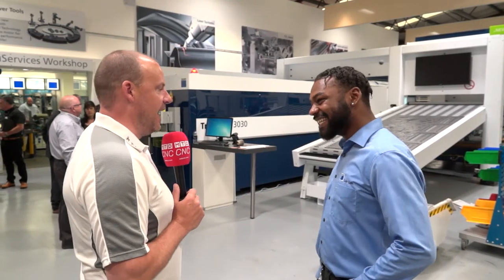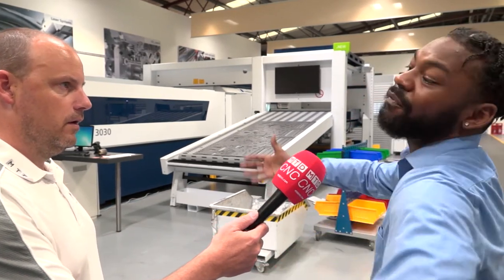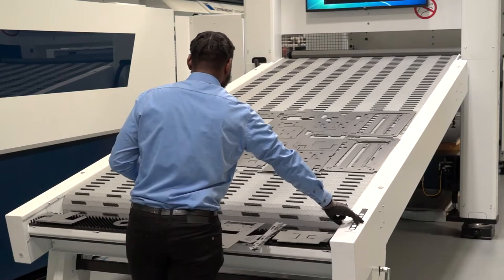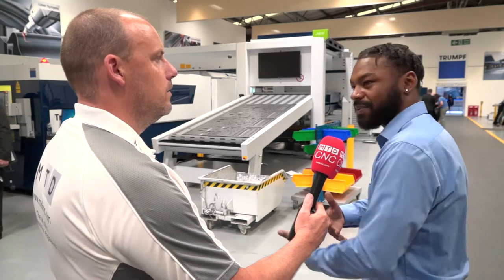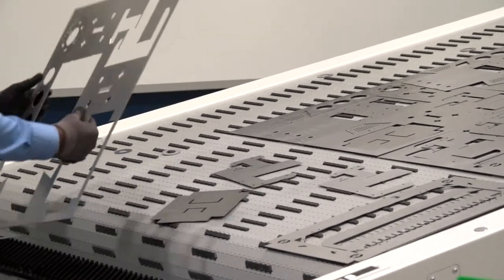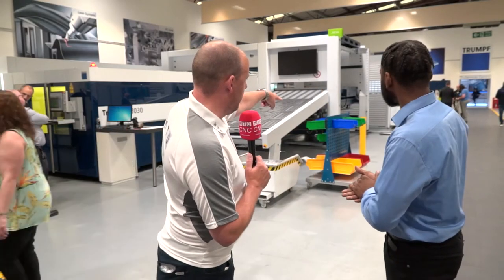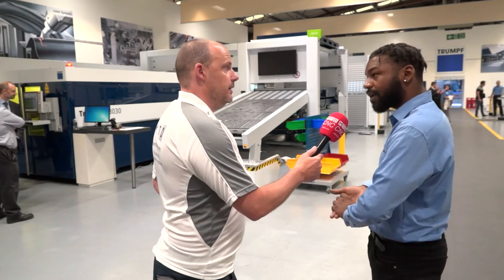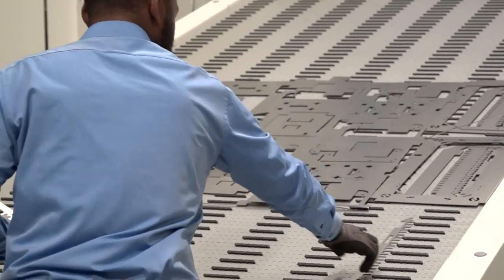TRUMPF's new Partmaster a new innovation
Paul talks to Luis from TRUMPF at last weeks OPEN HOUSE. Among several new products on show was the Partmaster auto-outfeed which was working in conjunction with a Liftmaster on a Tru Laser 5030. The overall event was a wash with new technology, watch out for more videos being released on our channel in the coming days.